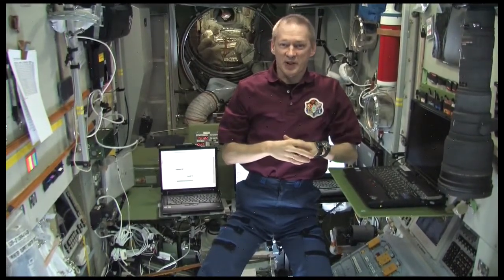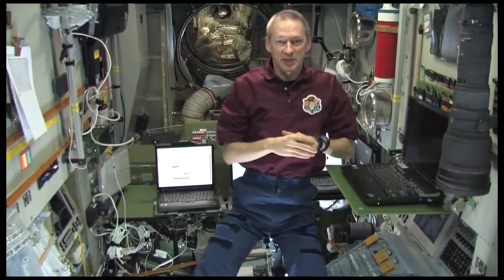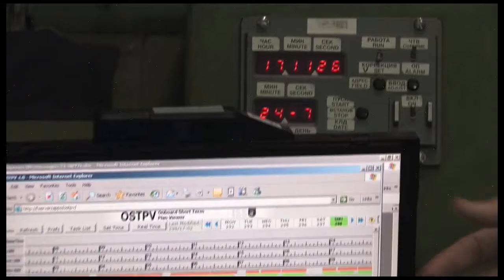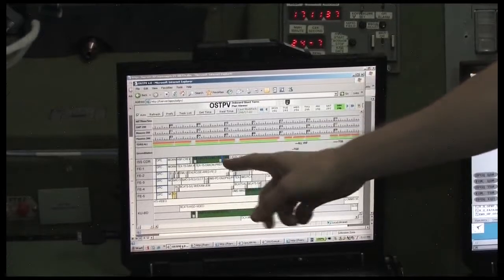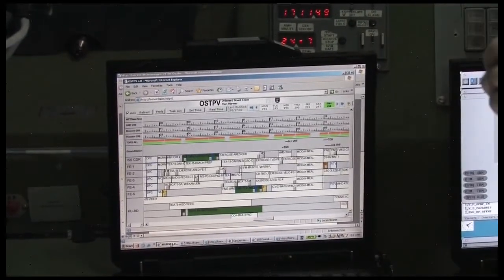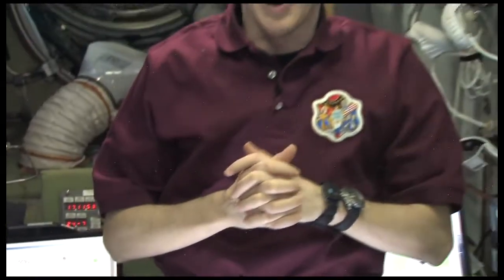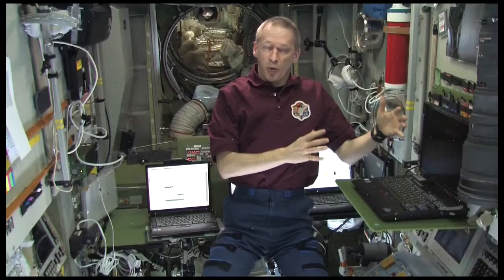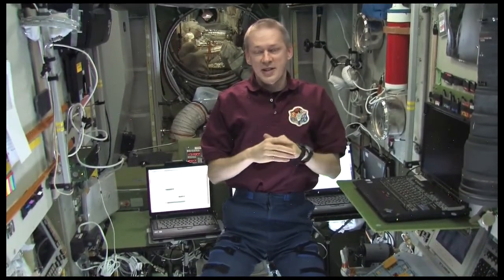What does a typical working day on the ISS look like?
Frank De Winne legt uit hoe een normale werkdag aan boord van het internationaal ruimtestation ISS eruit ziet. Video: ESA